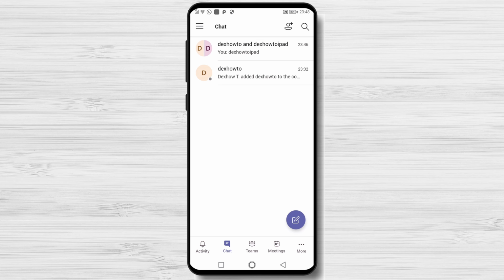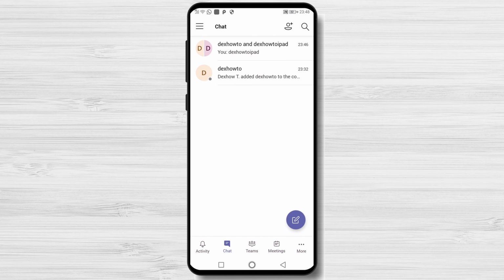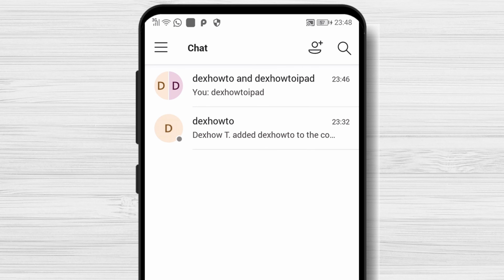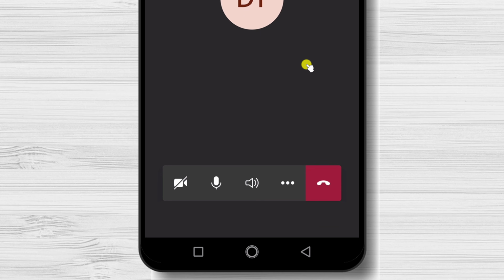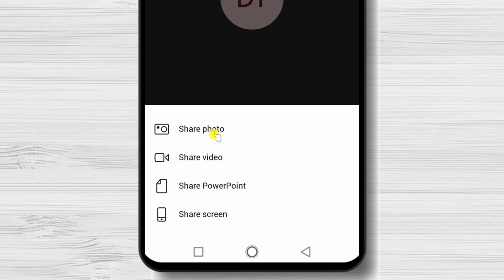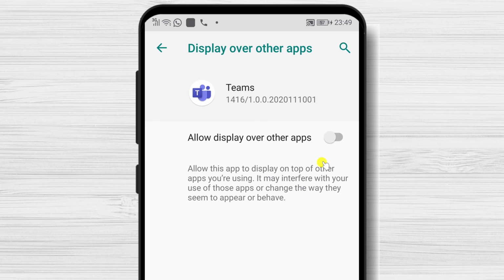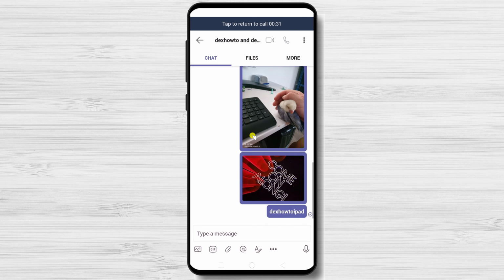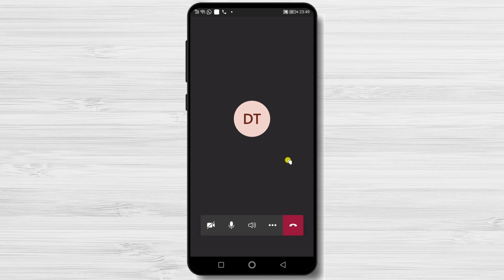How To Share Screen Microsoft Teams For Android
In this video, I'm sharing how to share screen Microsoft Teams for Android. Screen sharing is a great way to collaborate with team members without leaving your desk!

If you're looking to collaborate with team members from your desktop, then this video is for you!

How To Share Screen Microsoft Teams For Android. Share screen microsoft teams android

To share the screen on your phone first you will need to open the teams app. After that, you need to start a new meeting.

You can create a new meeting by going to the chat and calling somebody or a group.

Learn on this tutorial How To Share Screen Microsoft Teams For Android.